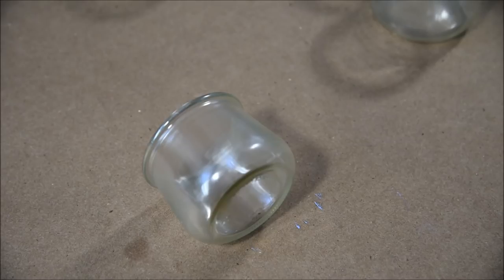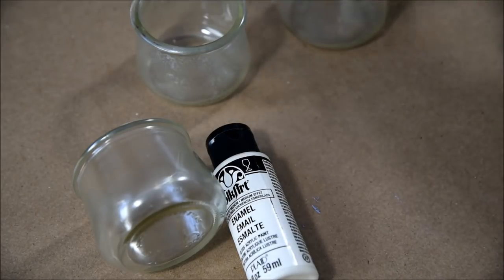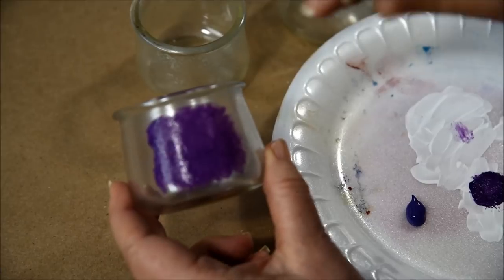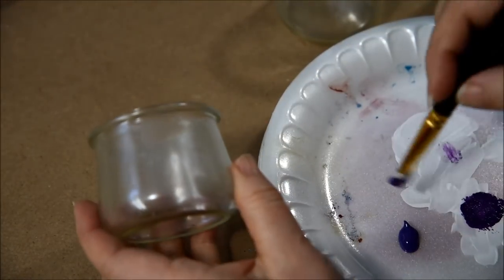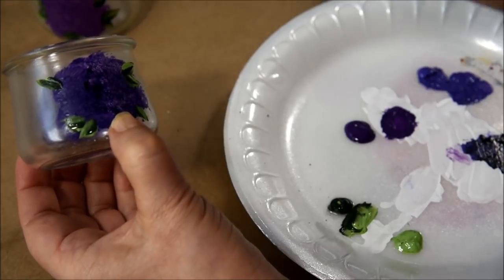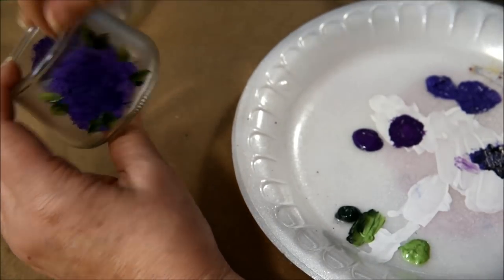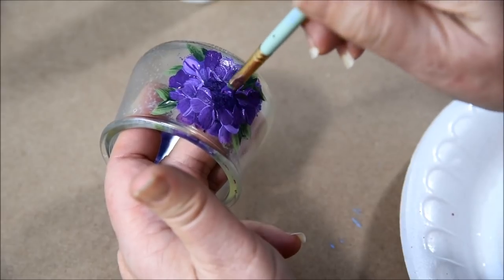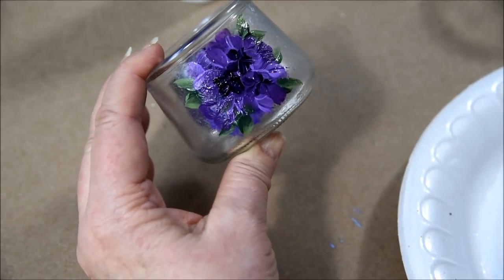easy Paint Violet Flowers on Glass (beginner friendly)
Easy to Paint Violet Flowers on Glass Jars

In my last newsletter I asked my followers if they wanted to see more glass painting tutorials.  The response was a resounding YES!
I have a lot of these little Yoplait Oui' jars to paint up and make into fun things.

Here is the post on my website with the step by step

For a month I am going to try to post a lot of painting videos. Some will be full tutorials and others will be demos.

Materials used:
Plaid FolkArt Enamels Paint
Frost Medium
Perfect Purple
Violet Pansy
Lavender
Thicket
Fresh Foliage
Wicker White
Enamels Flow Medium
Donna Dewberry Onestroke #2 or # 4 flat brush, scruffy brush,